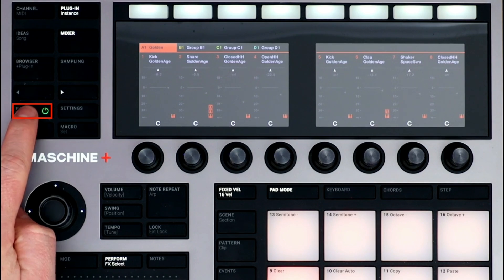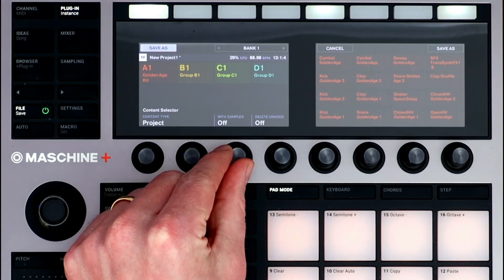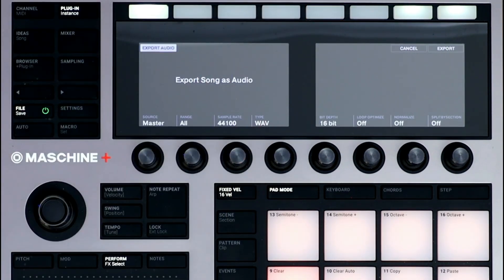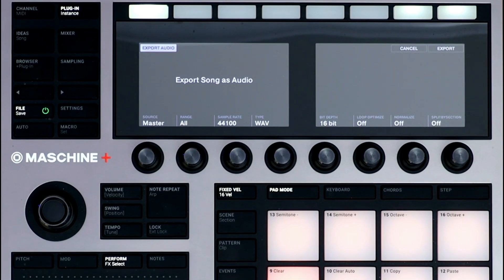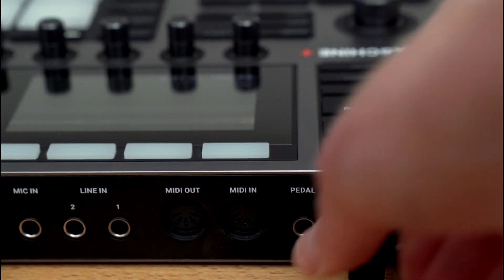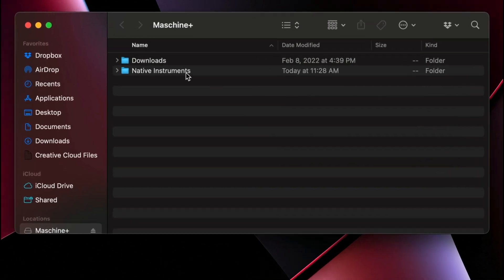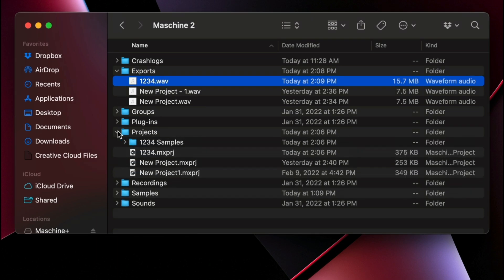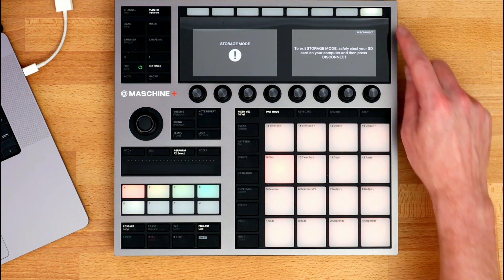MASCHINE+ Onboarding - Saving & Exporting | Native Instruments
In this video, you’ll learn how to save and export your project on MASCHINE+ and transfer it to your computer.

00:00 - Intro
00:13 - Saving a Project
00:50 - Exporting a Project
01:26 - Transferring to a Computer
02:41 - Disconnecting from a Computer